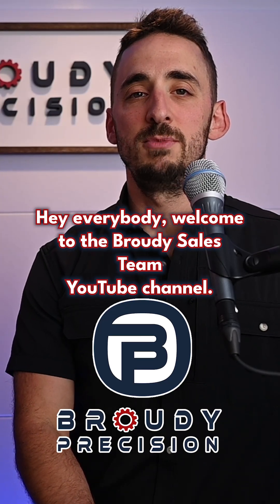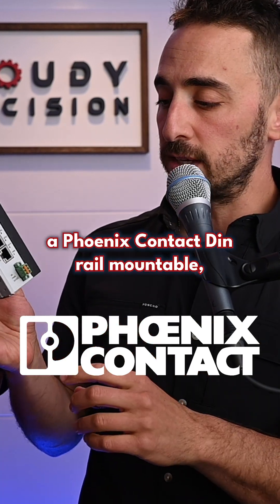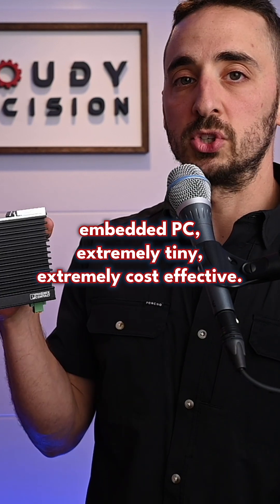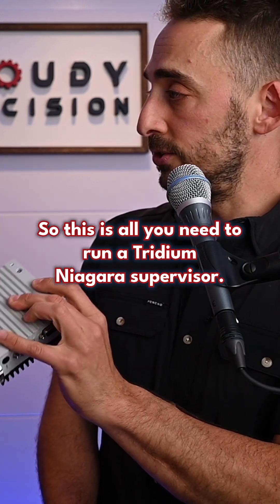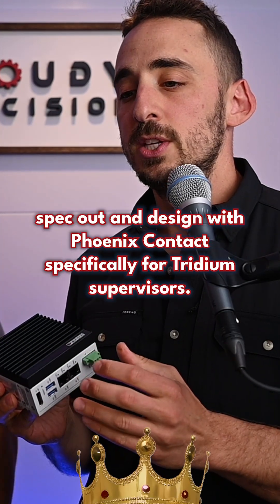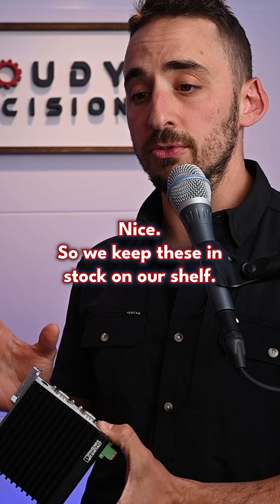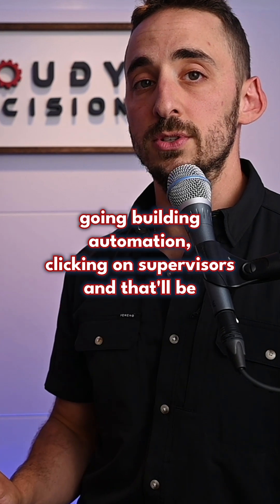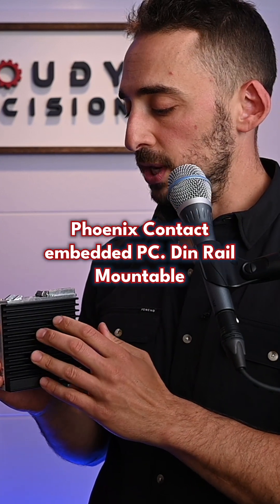Phoenix Contact PC Overview Short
Meet the Phoenix Contact Tridium PC—a powerful, all-in-one Niagara controller that delivers unmatched performance, flexibility, and control in a compact footprint. Whether you're designing a new system or modernizing your BAS infrastructure, this controller is built to scale.

Ready to take your building automation to the next level?